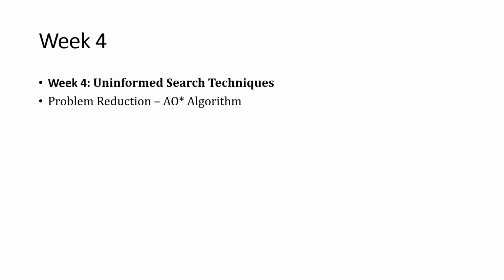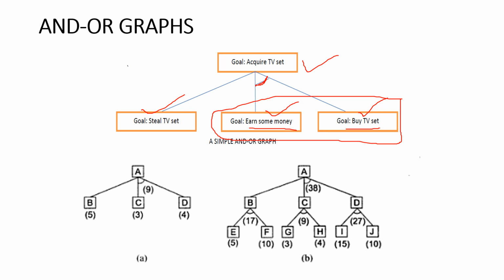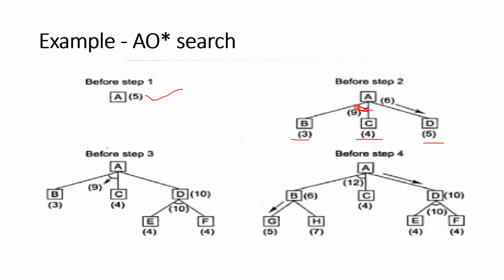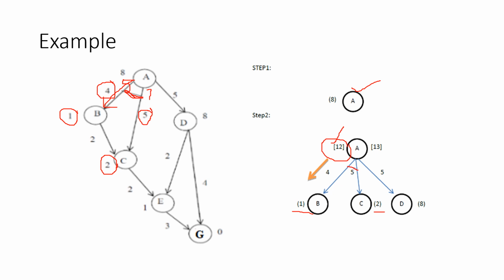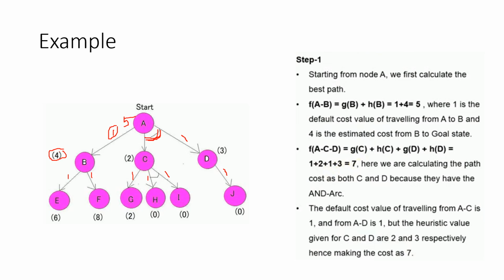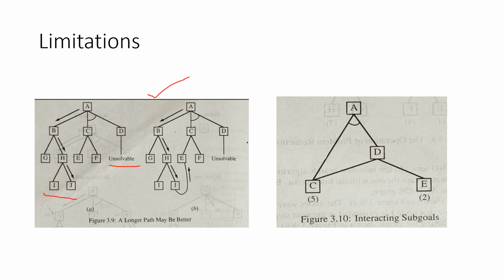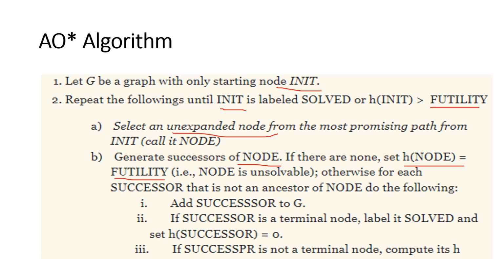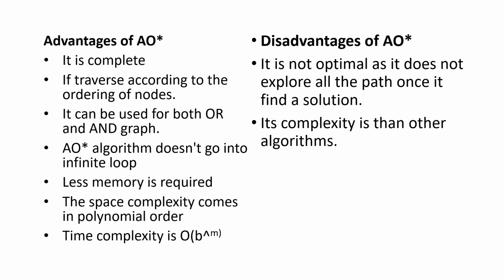Problem Reduction – AO* Algorithm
Uninformed Search Techniques - Problem Reduction – AO* Algorithm